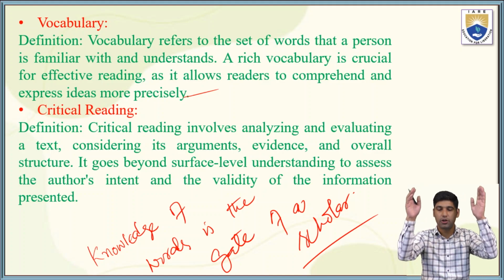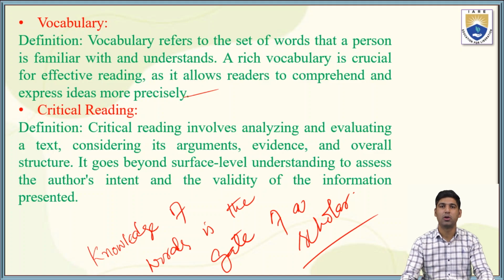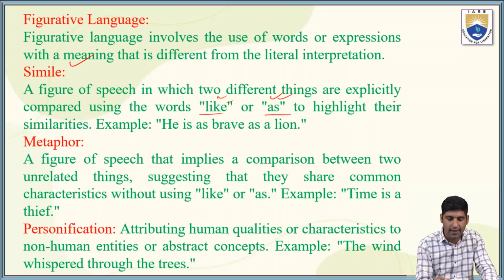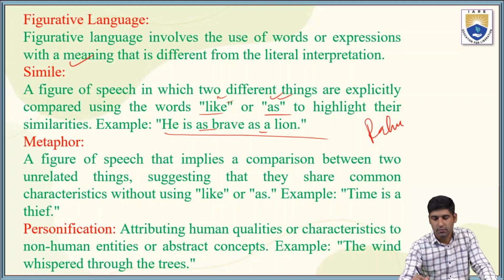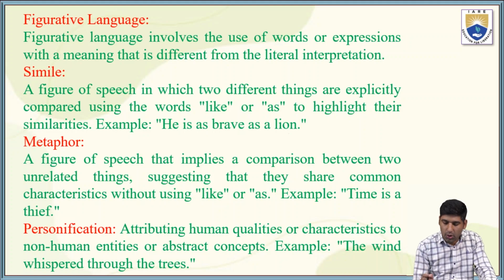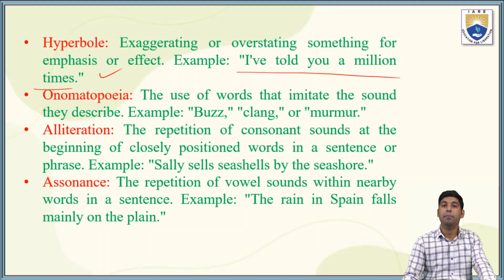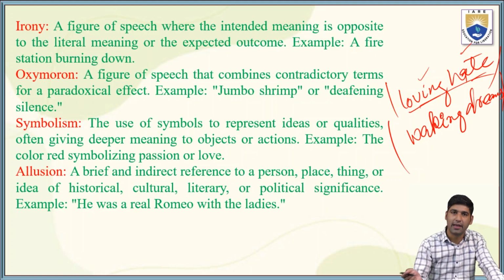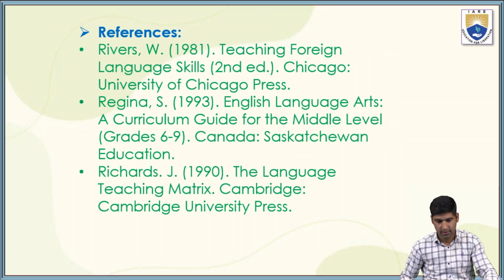Definition and Terminology with Reference to Reading Skill by Dr. Shuaib Mohammad Bhat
Definition and Terminology with Reference to Reading Skill by Dr. Shuaib Mohammad Bhat | IARE

Telangana, India.